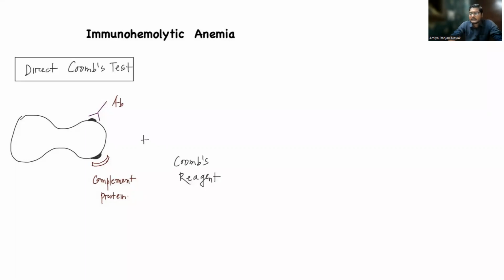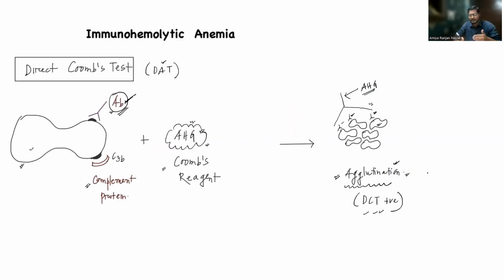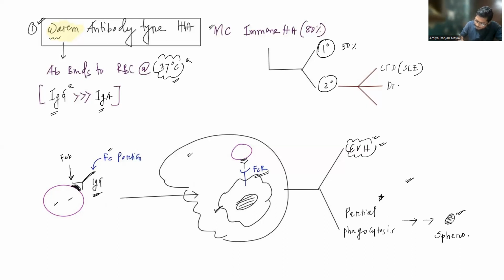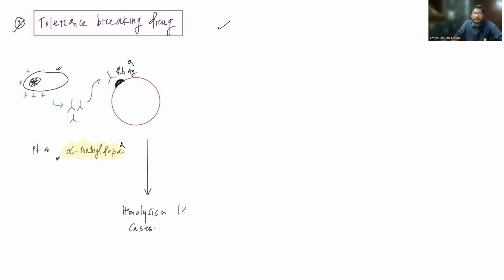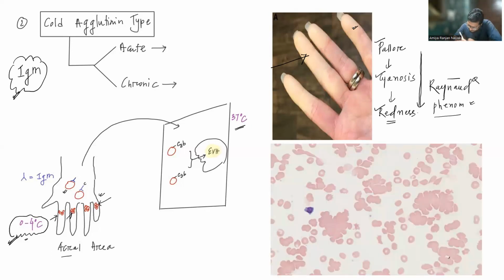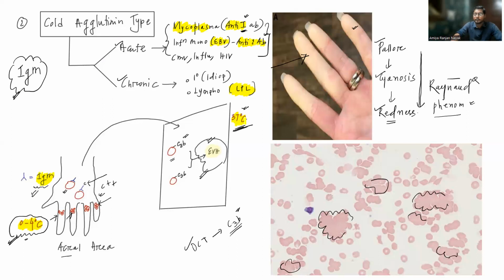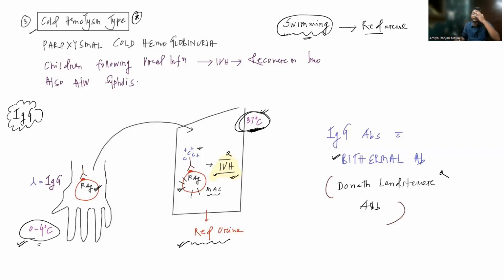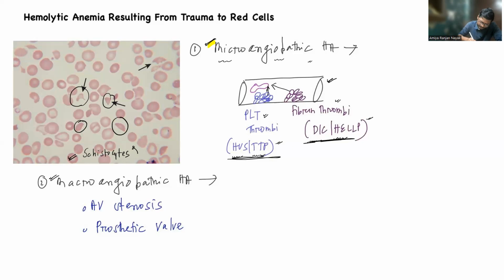Immune hemolytic anemia and others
Pathology - Immune hemolytic anemia and others / ROBBINS